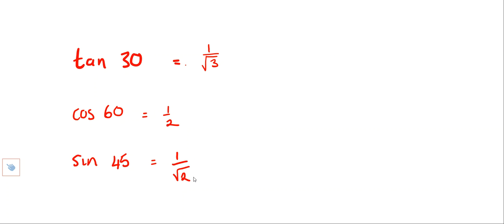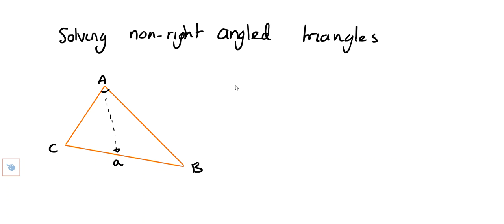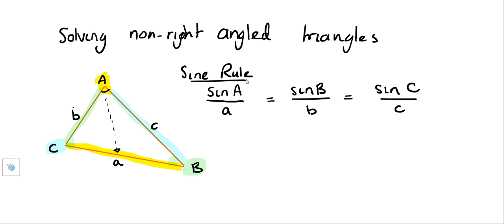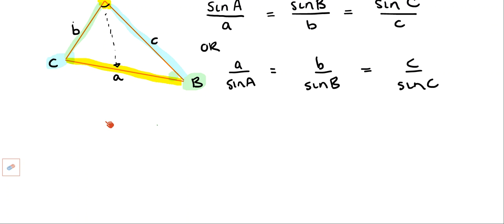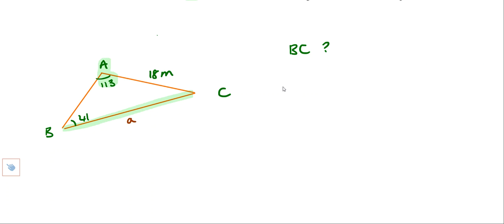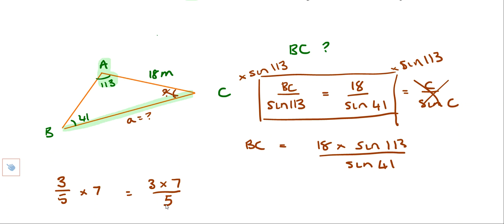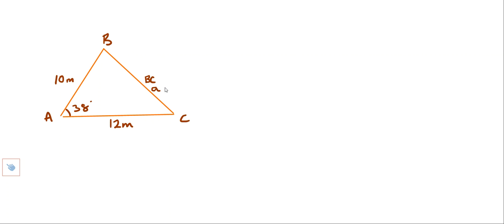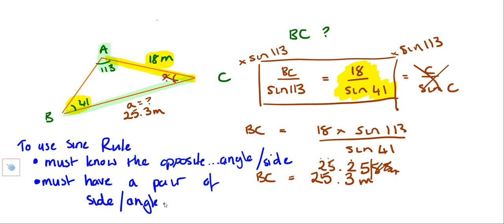Sine and cosine rule